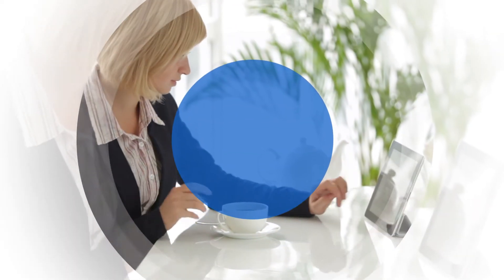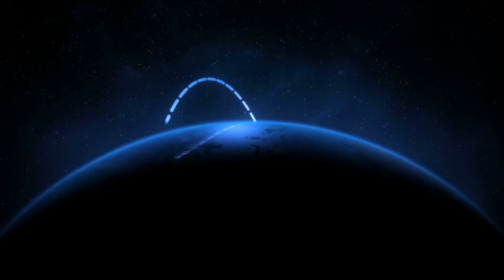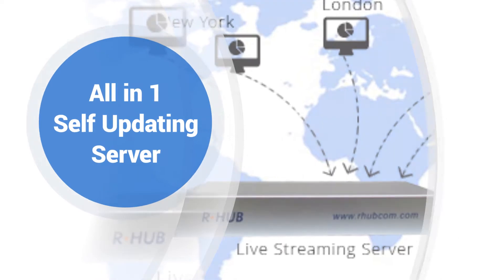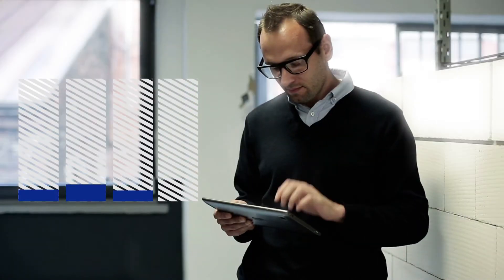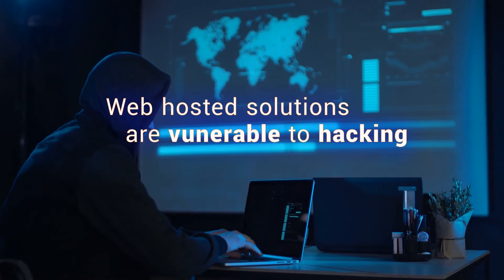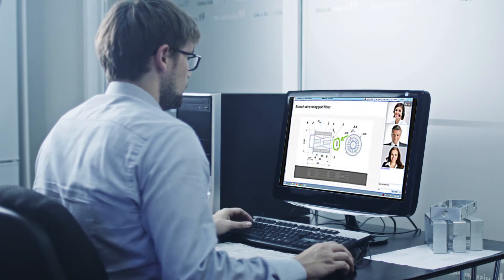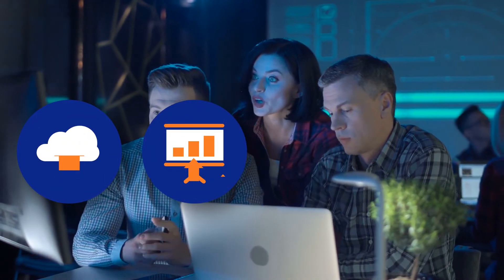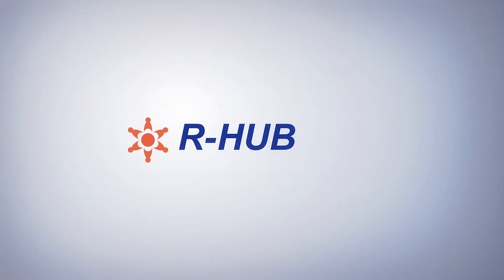R-HUB introduction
This is an introductory video about the R-HUB products.